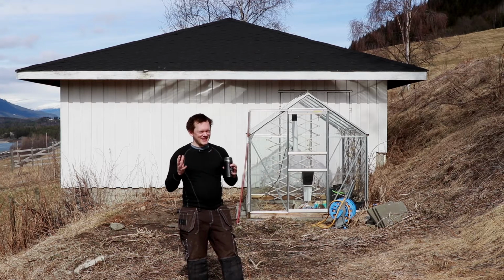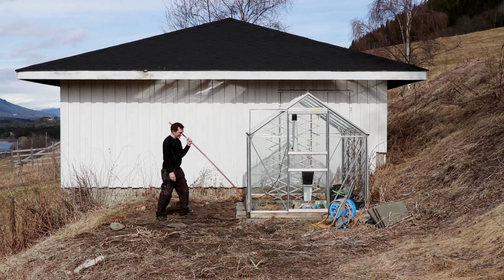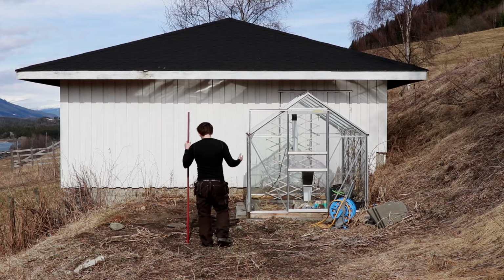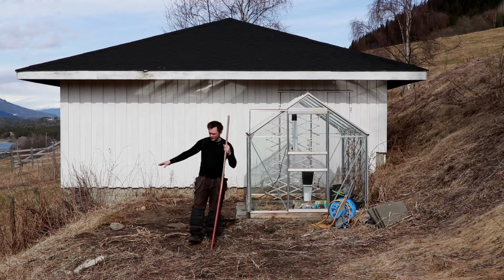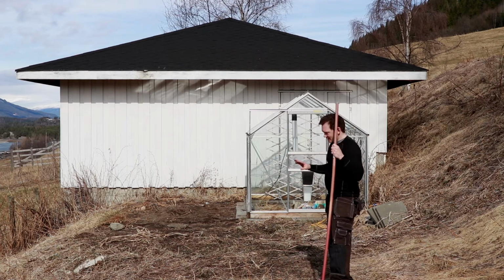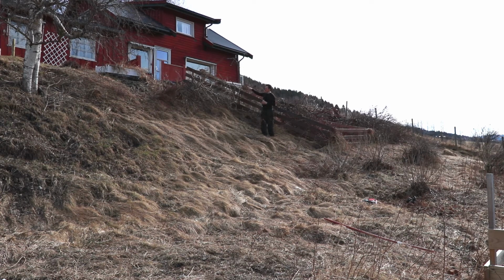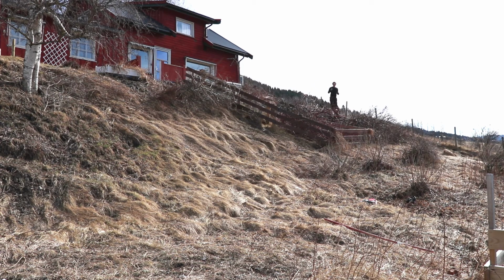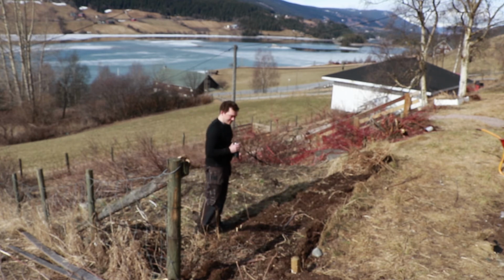Moving the small greenhouse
Today we clean up a bit in the outdoor garden and move the small greenhouse. Growing season is closing in on us!

If you like what I share here on YouTube, you might consider following me on these channels: